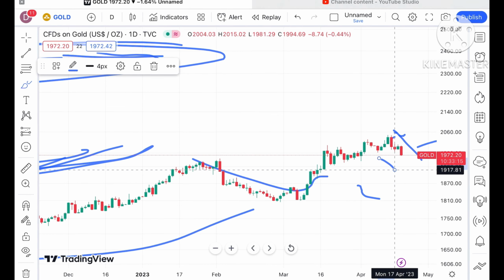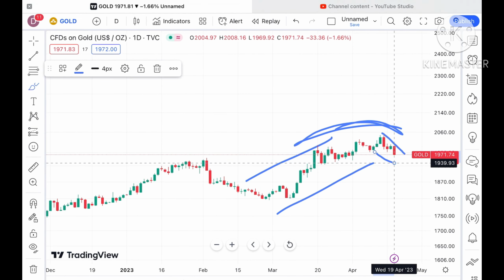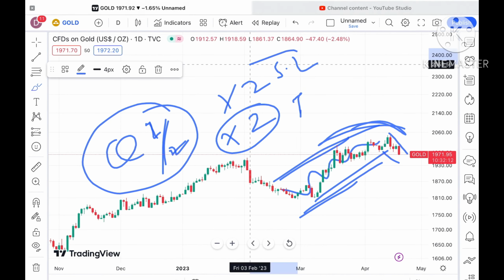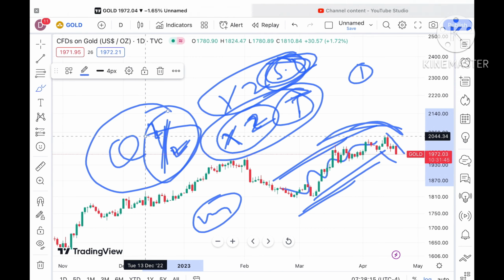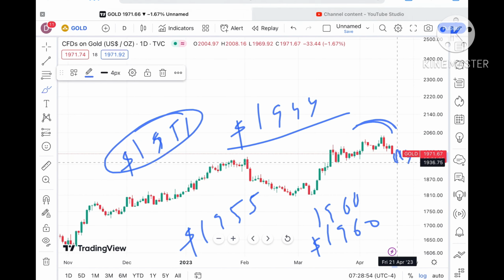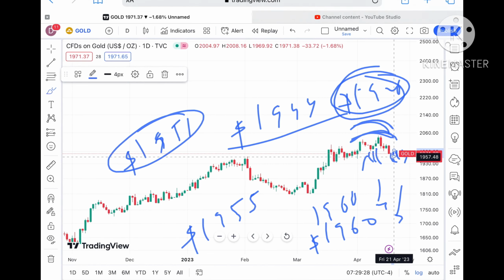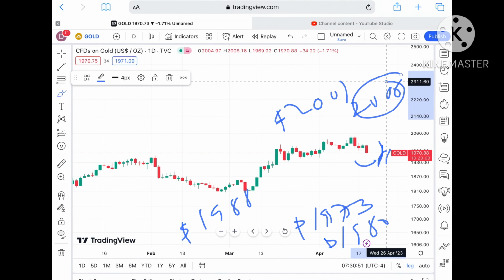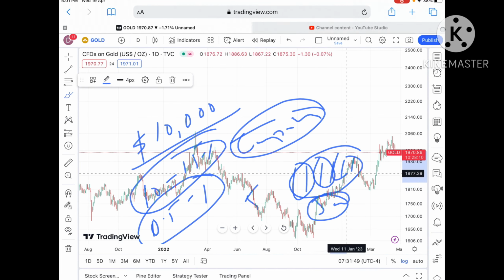Gold XAUUSD Strategy Today 20-21 April 2023 | XAUUSD Analysis Today 20-21 April | XAUUSD Forecast?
Gold Forecast | 20-21 April  2023 | Gold Price Today | XAUUSD Trading Strategy | XAU/USD | Xãu

Gold Price Analysis 20-21 April 2023| Gold Price Outlook in updated April 2023 | Is This The Best Time To Invest In Gold | updated April 2023 | XAUUSD forecast | gold price next week

Gold price Analysis for April 2023

XAU/USD Trading Strategy | updated April 2023 | Gold Rate Today | XAUUSD Analysis Today | XAUUSD | XAU

Twitter.com/deepakzbro

UPI : deepakzbro@axisbank

Twitter.com/deepakzbro

Query Resolved:

Currency, Currencies,
Currency Pairs,
Daytrading,
Day trading,
Intraday trading,
Intra-day trading,
Bullish Signals,
forexforbeginners,
basicsoffore
xauusd live,
xauusd,